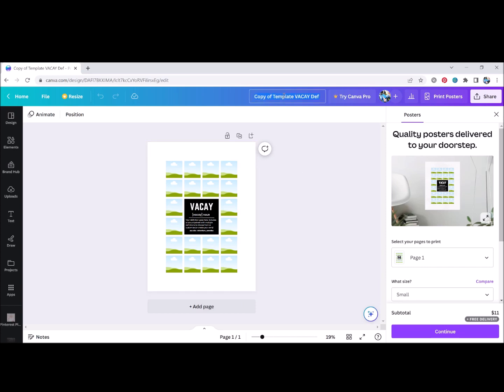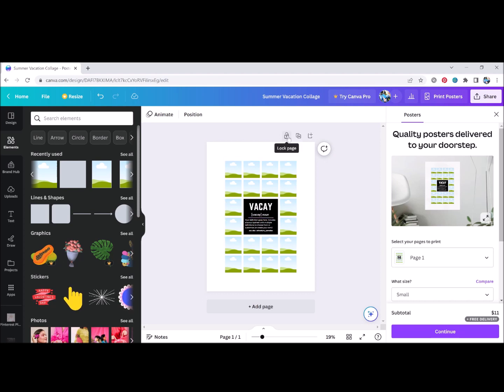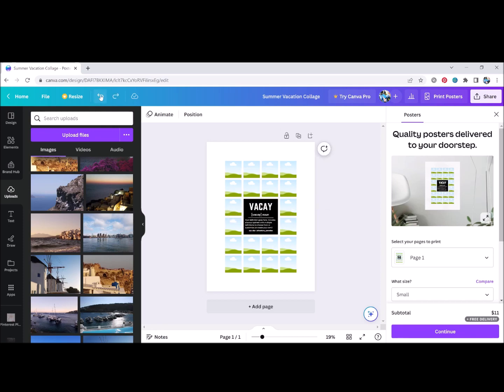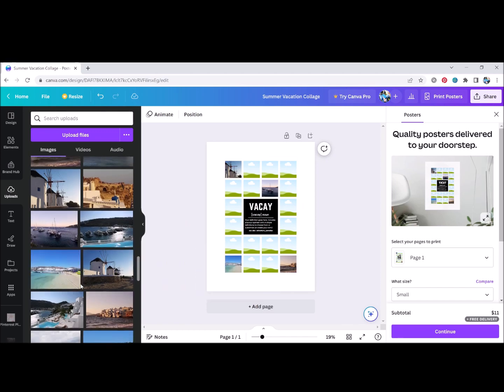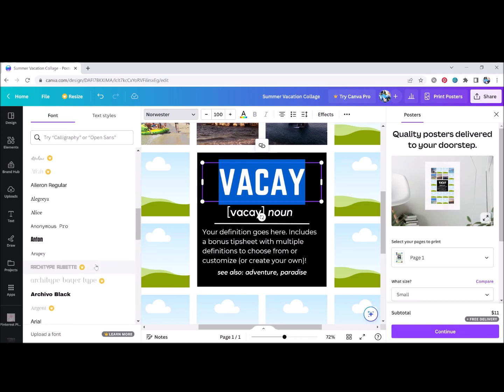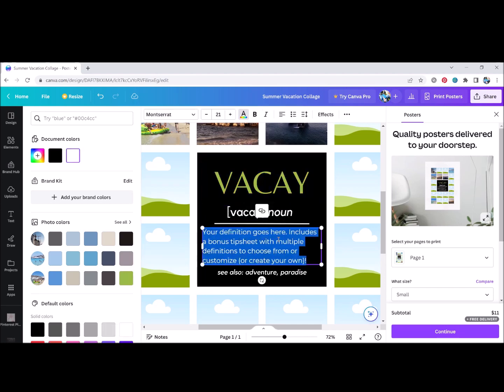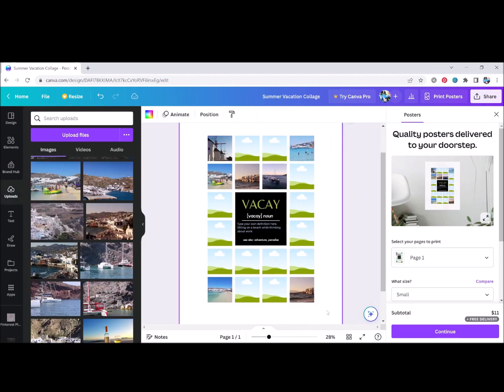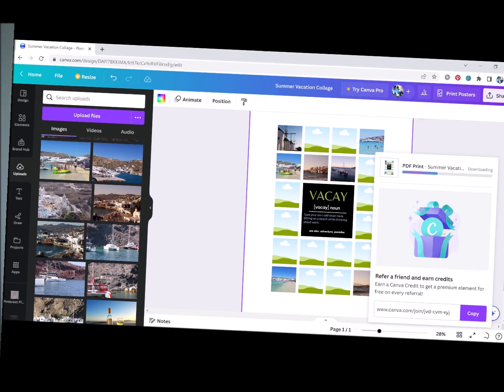Unlock the Power of Canva: Create Stunning Photo Collages in Minutes!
Today we are talking about editing Canva photo collage templates.  Canva is a comprehensive platform and powerful tool that simplifies the design process. Even with a free account, you gain access to thousands of images, graphics, and other assets to unleash your creativity.
When working in Canva, you have the option to start from scratch or use a pre-made graphic (called a template) that you can customize.

The Memory Curator has created a line of Canva templates geared specifically for memory keepers.  From photo books and digital scrapbook albums to photo collages, you can start with one of our memory keeping templates, and customize it to tell your own story!     Here is a link to our Etsy Store

Customizing a template in Canva is a breeze. You have the freedom to change anything you want, from adding your photos and embellishments to altering colors, fonts, and images. Make it truly yours!  Everything used in our templates (such as fonts) is available with a free Canva account.

Simple Steps to Get Started
Editing one of these templates is straightforward and only requires signing up for a free Canva account. Let's walk you through the process:
1. Create an Account: Before diving in, ensure you have signed up for a free Canva account. You can do this either in your browser or by downloading the Canva app on your device.
2. Sign In: Once you've created your account, make sure you are signed in. Take a moment to familiarize yourself with the platform to make editing easier.
3. A screen will pop up with the image and information about who created and shared it. Click the purple "Use Template" button at the bottom.
How to Edit a Template:
Start Editing: You'll be taken to the editing screen, where you'll find the graphic and a series of icons on the left side.
• Text: To edit any text, simply click on it and start typing. Change colors, fonts, or weight by clicking on the top bar. Canva offers dozens of fonts and a vast color palette.
• Uploads: Want to add your own images? Go to the "Uploads" icon on the left sidebar and upload your image to your account. Click on the uploaded image, drag it to your desired position, and adjust its size using the small black squares on the corners.
• Graphics: For clipart and other graphic elements, click on the "Elements" icon in the sidebar. You'll find a wide array of options, including shapes, lines, and graphics. Use the search bar to find what you need. Note that while many graphics can be customized, some have fixed colors.
5. Download: Once you've finished editing, go to the top right corner and click the "Download" button. Choose from various file types, such as PNG or JPG, depending on your needs. Click "Download" again, and the file will be saved to your device.  Save your downloads together in a folder to print yourself or use a photo book company to print your own scrapbook or album!
6. Printables:  Canva also offers options to print products directly for some templates.  For example, our 18x24 posters can be printed directly from Canva.  Hang  them directly on your wall or frame  them yourself.

My mission as The Memory Curator is to inspire creativity in memory keeping and assist others in preserving their cherished moments through fresh designs and innovative solutions.